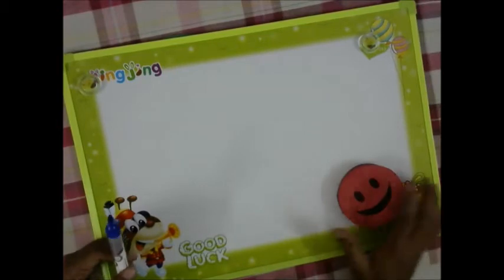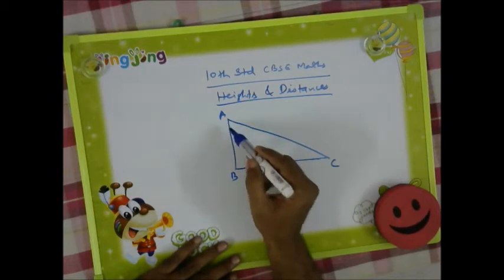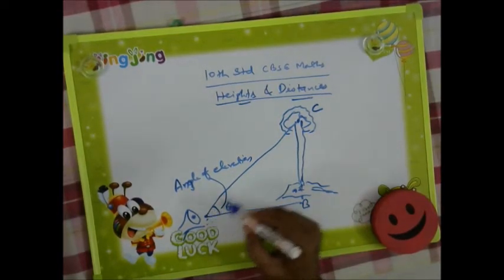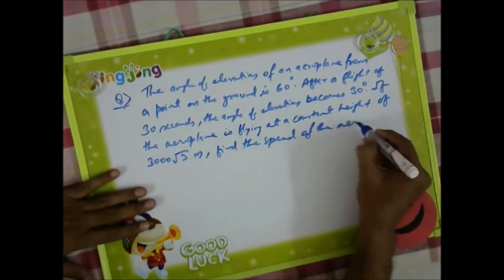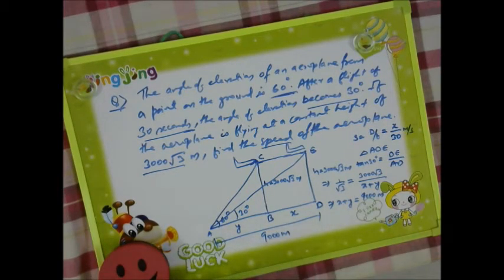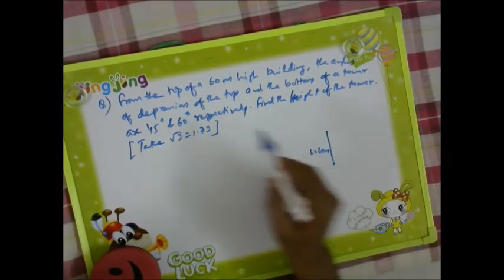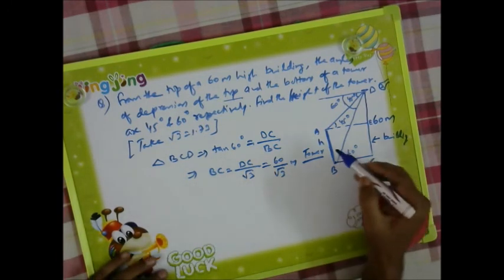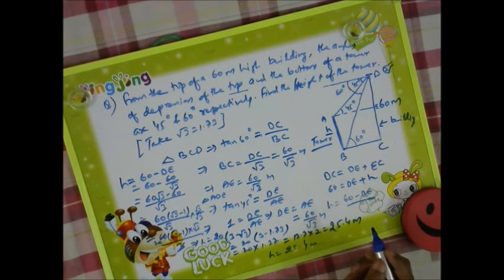HEIGHTS AND DISTANCES - COMPLETE FOR 10th STD STUDENTS